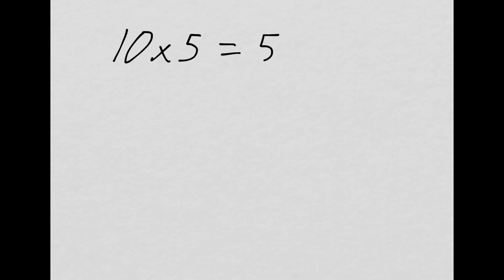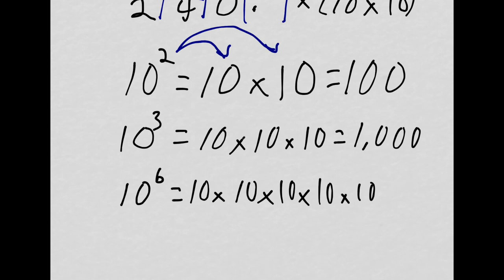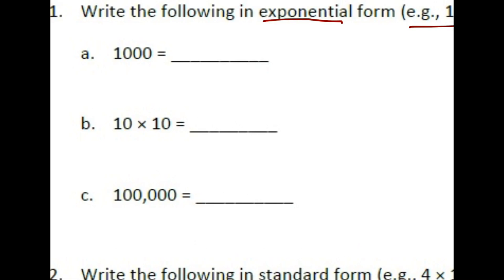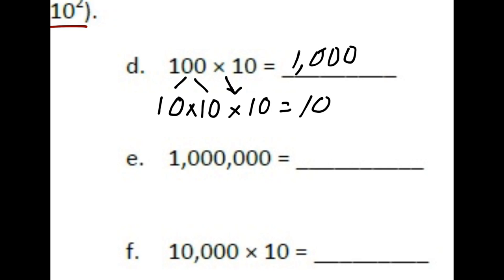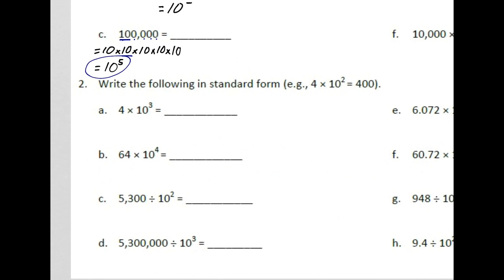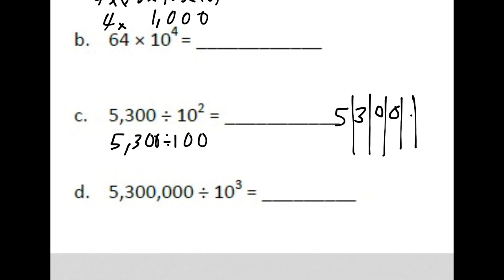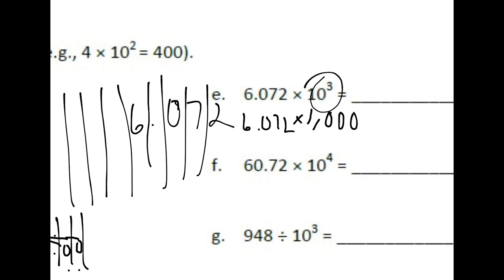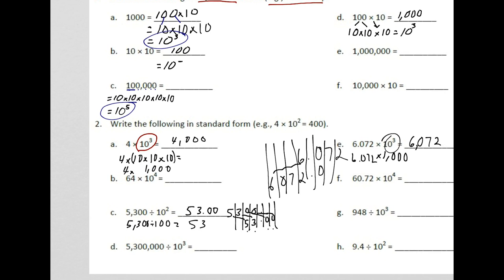Module 1 Lesson 3 Homework Help (Grade 5)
Grade 5 M1L3 Homework